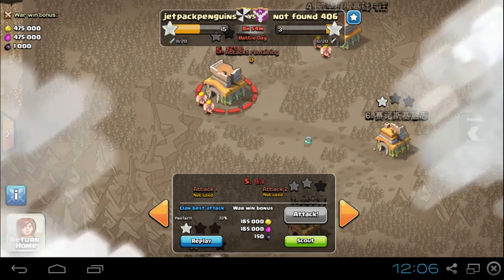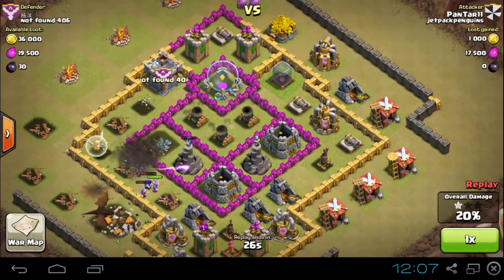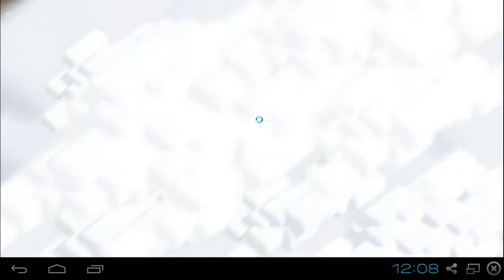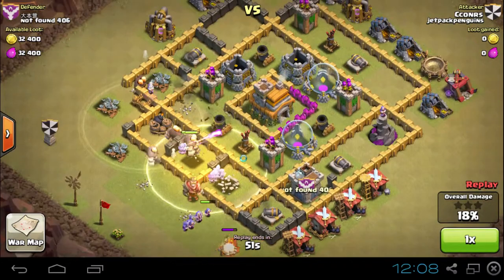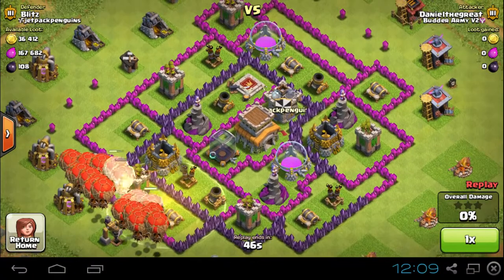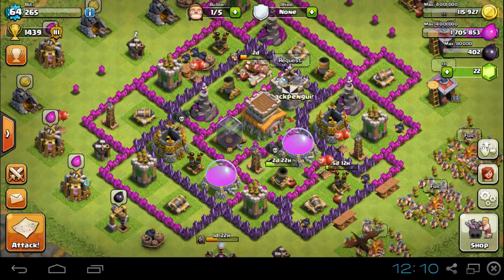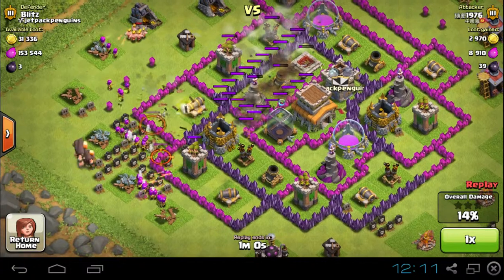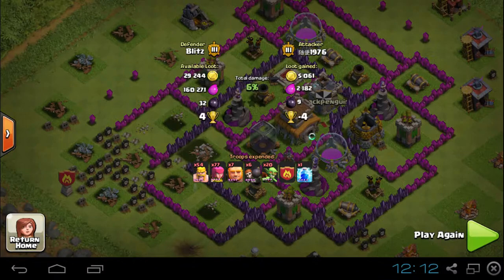Jetpackpenguins 6/21/2014 Get Rid of Clan Castle Troops - Or Else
Just a little video on what can go wrong if you don't deal with clan castle troops at the start of an attack.